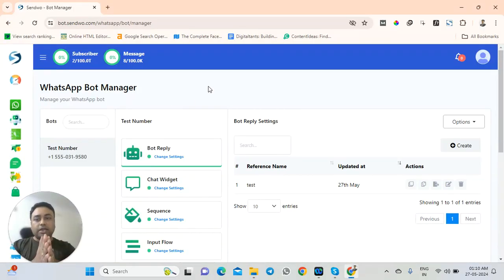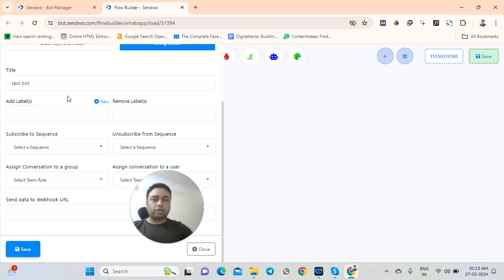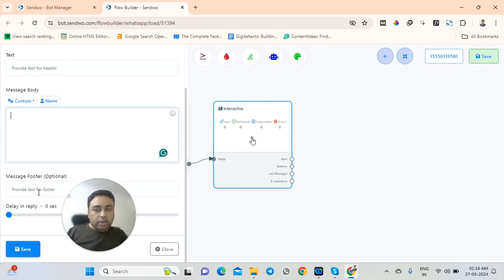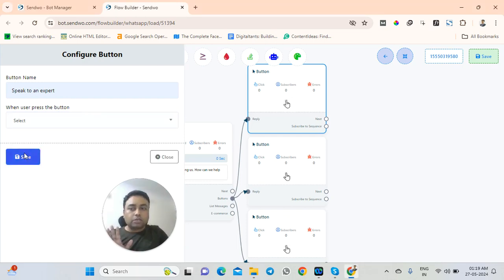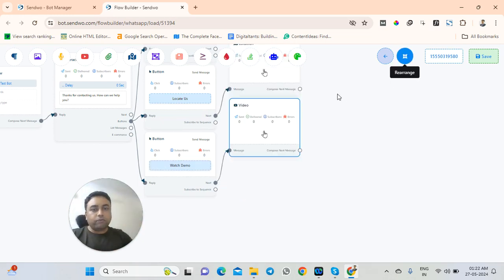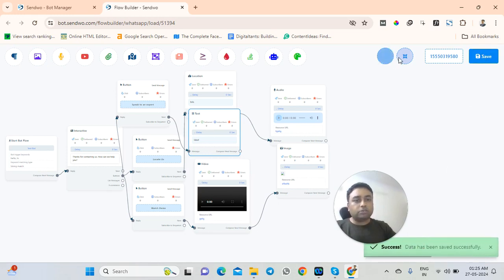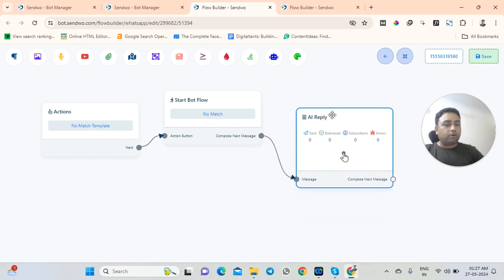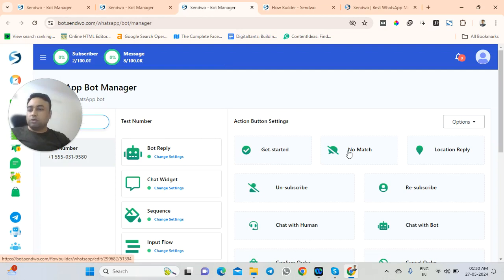How to build WhatsApp Chatbot With AI?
## Creating Chatbots on WhatsApp Using SendWo Dashboard

### Objective:

The objective of this SOP is to guide you through the process of creating chatbots on WhatsApp using the SendWo dashboard. This includes setting up both AI-powered and non-AI-powered chatbots to enhance customer interaction and streamline communication.

### Key Steps:

 1. **Access SendWo Dashboard:**

    - Log in to the SendWo dashboard and ensure API integration of the test number.

 2. **Create a Chatbot:**

    - Click on the create button to access the flow setup dashboard.

 3. **Start the Chatbot Flow:**

    - Begin by setting a trigger (e.g., 'hello' or 'hi') to activate the chatbot.

 4. **Configure Replies:**

    - Define the replies based on user triggers, including text, images, videos, audios, files, interactive buttons, locations, user inputs, AI replies, conditional replies, and template-based replies.

 5. **Enhance Interactivity:**

    - Add interactive buttons to prompt user engagement and simplify communication.

 6. **Add Actions:**

    - Integrate actions such as speaking to an expert, sending messages, viewing product catalogs, watching videos, sending audios, and sharing images.

 7. **Implement AI-Powered Chatbots:**

    - Access the Bot Manager and set up AI replies for handling all user queries effectively.

 8. **Save and Test the Chatbot:**

    - Ensure all connections are properly set up, save the chatbot, and test its functionality to avoid errors.

 9. **Error Handling:**

    - Set up error handling to address situations where users do not follow the intended flow or provide unexpected inputs.

10. **Finalize and Deploy:**

    - Once the chatbot is configured and tested, finalize the setup, ensure proper arrangement of elements, and deploy the chatbot for customer interactions.

### Cautionary Notes:

- Always ensure proper data input and connections to avoid errors in the chatbot flow.
- Regularly test the chatbot to verify its functionality and responsiveness.
- Be cautious when setting up AI replies to ensure accurate and relevant responses to user queries.

### Tips for Efficiency:

- Use the drag-and-drop tool for a visual representation of the chatbot flow.
- Utilize interactive buttons to simplify user interactions and enhance engagement.
- Train the AI with relevant data to provide accurate responses and automate customer support effectively.
- Monitor the chatbot performance regularly and make adjustments based on user feedback for continuous improvement.